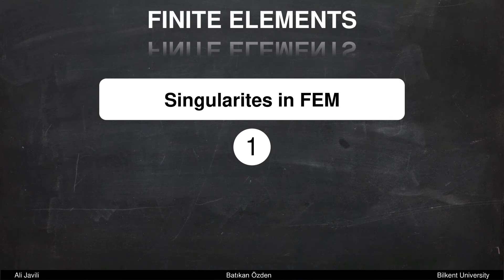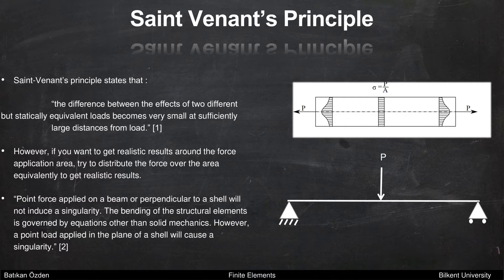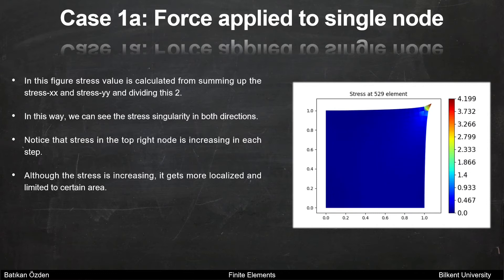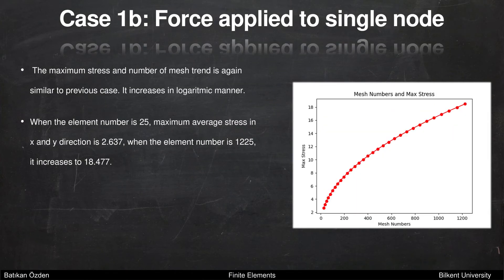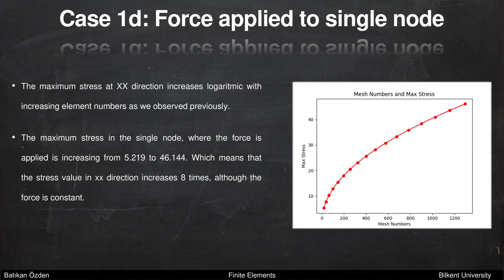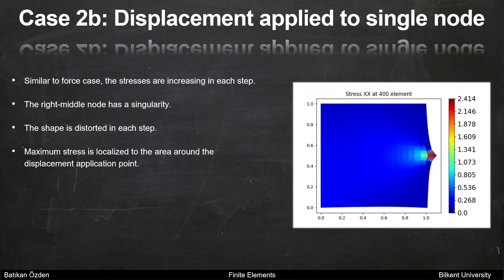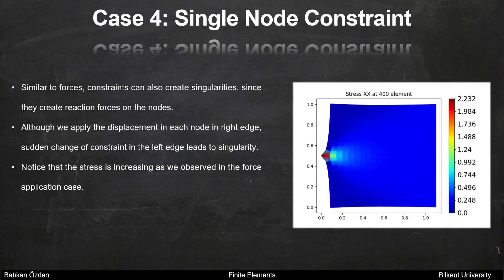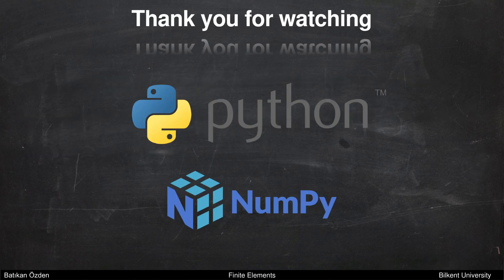Stress Concentration and Singularities in FEM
In this video, stress singularity/concentration in FEM is discussed. Stress singularity is a very broad term. It is most relevant for fracture problems for instance. The case with sharp corners is known as “Stress concentrations”.

In some illustrations, e.g. 5:43, there is a visualization artifact with the plot because of the Python matplotlib module resulting in the plot of the structure being non-symmetric though in terms of values it is indeed symetric. Theoretically, the plot should be symmetrical. The plotted stress value is calculated using “(Stress_xx + Stress_yy)/2 “.